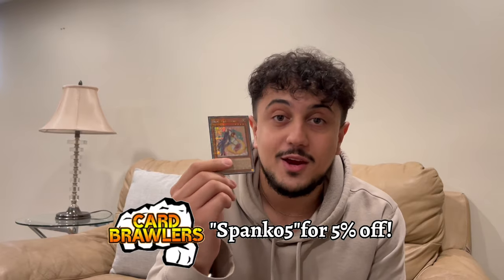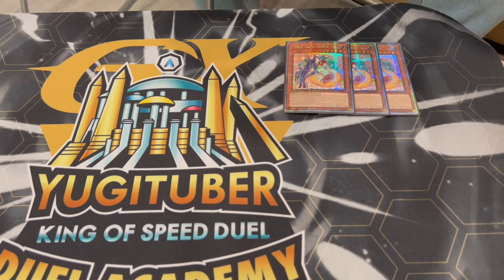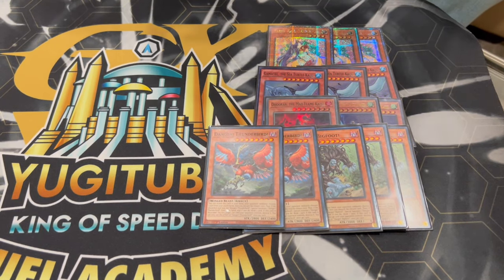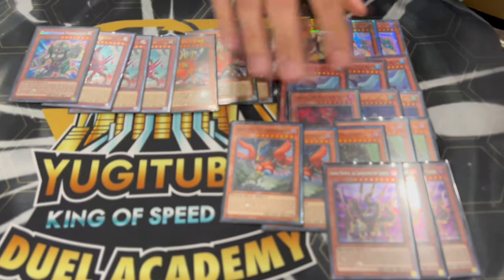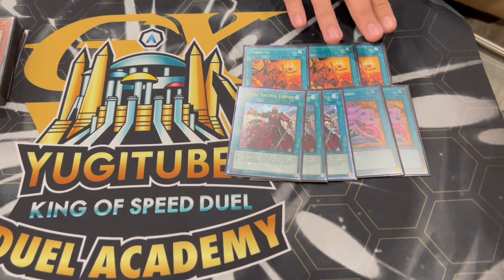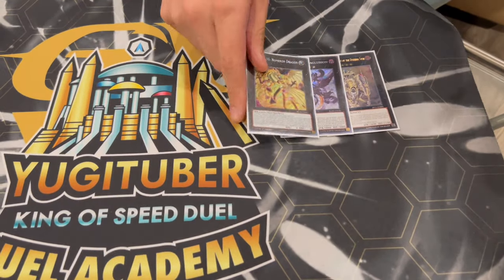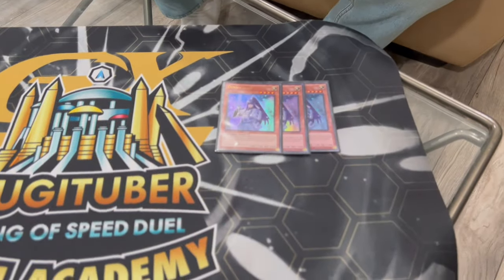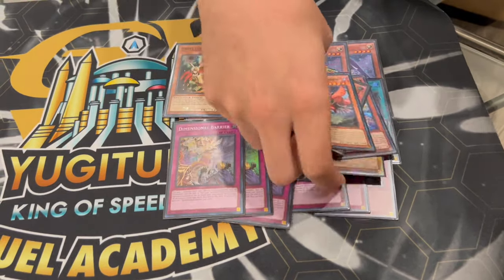BREAK EVERY BOARD! Luna Kaiju Deck Profile! | December 2023